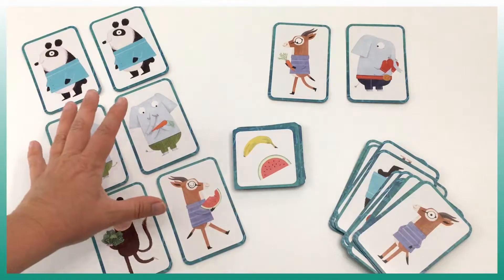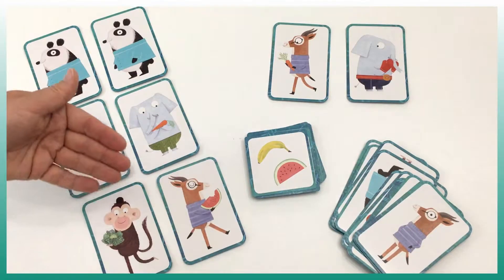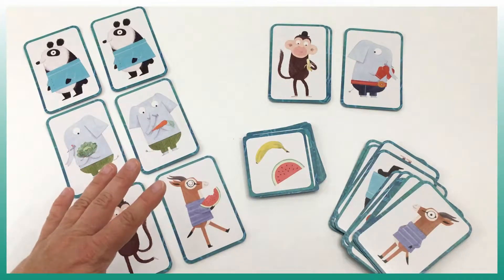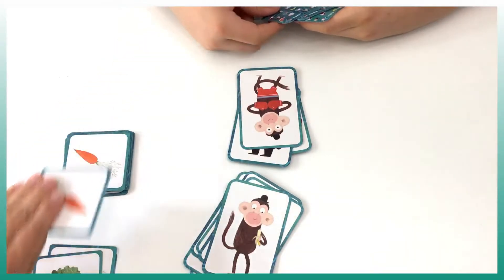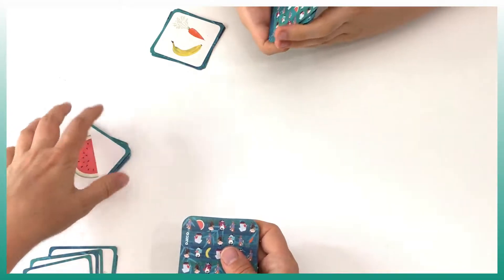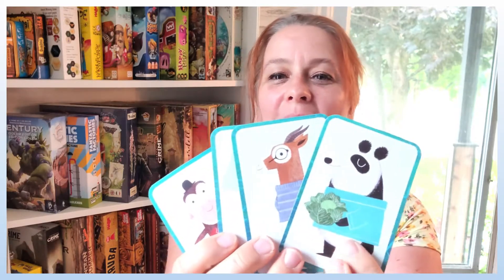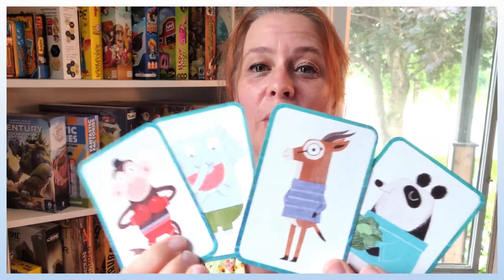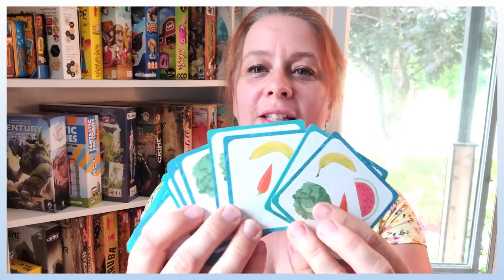Top Jeux plays - Rapido Fruit (Djeco)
Learn how to play Rapido fruit 4-8 years old